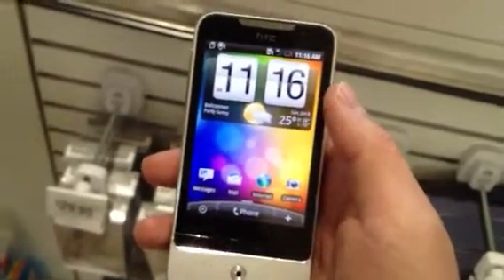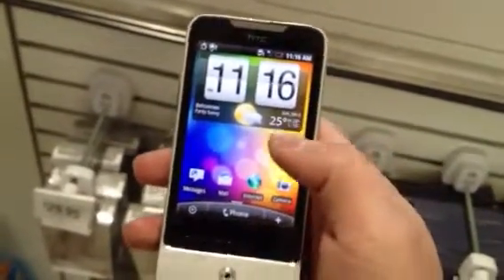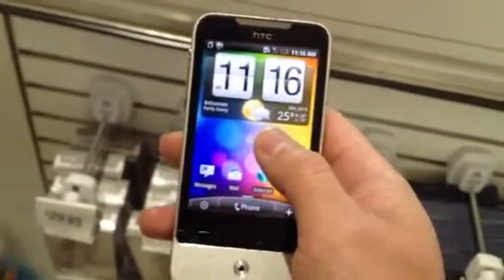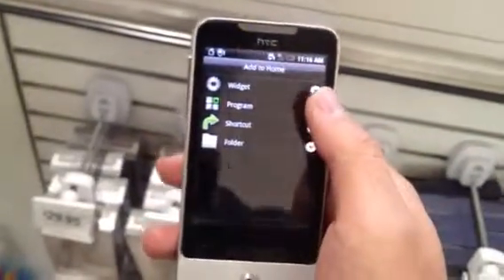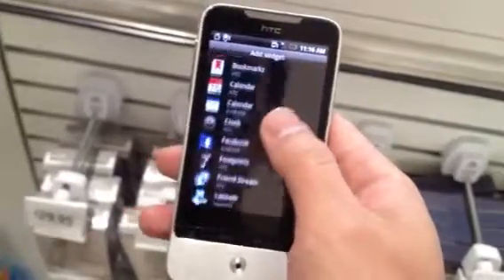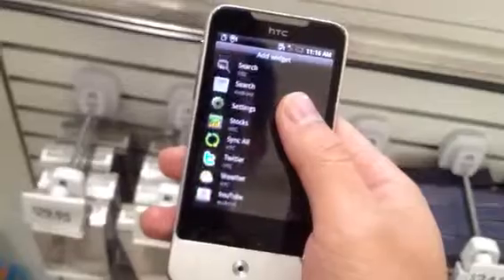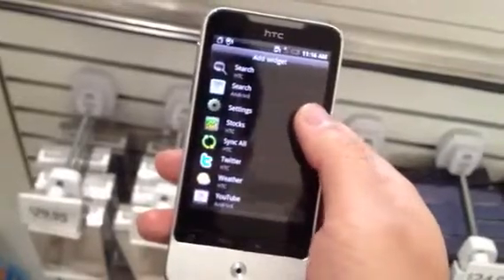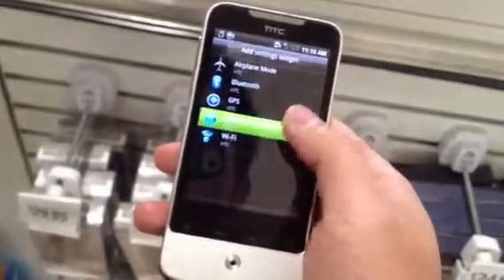Add Mobile Network onto Homescreen for Legend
It can take a long time to enable mobile network in Settings, with add-on Mobile Network on Homescreen, it is easier to use the internet.